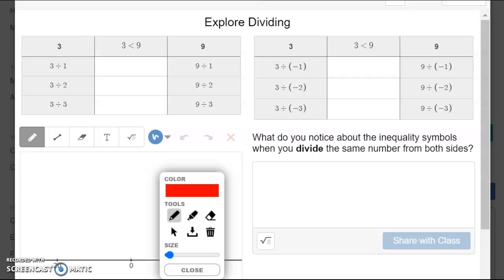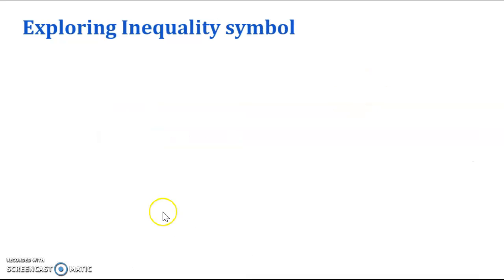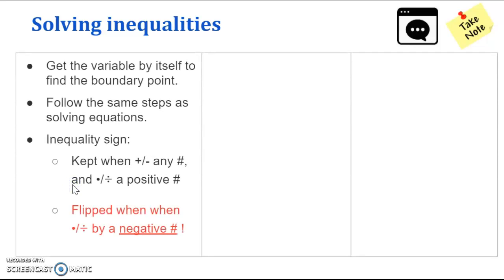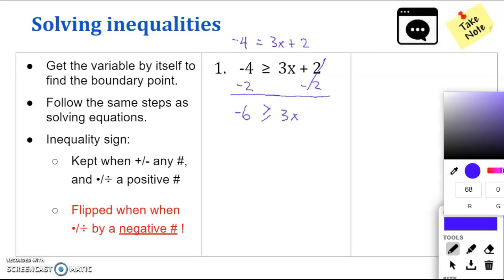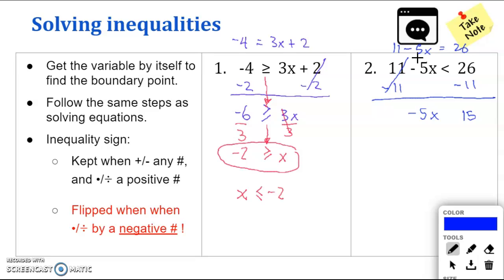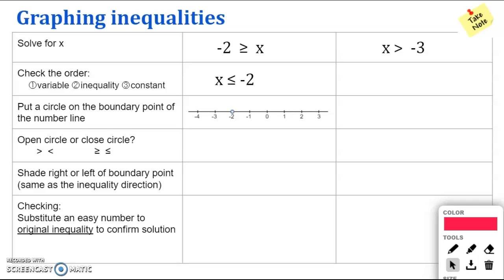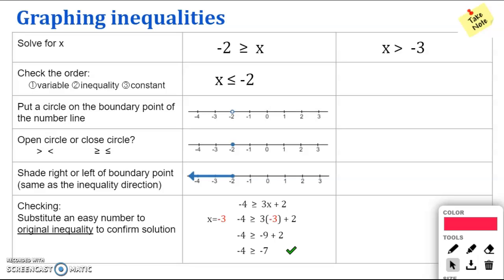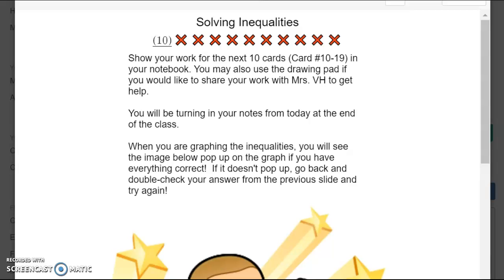IM1 3/23/21 Lesson-B